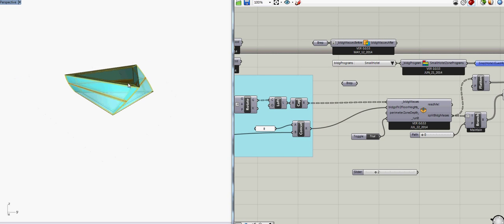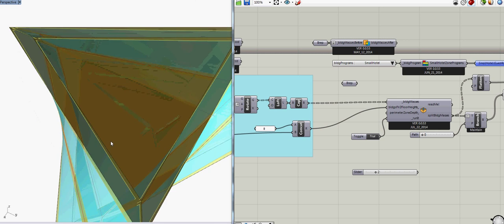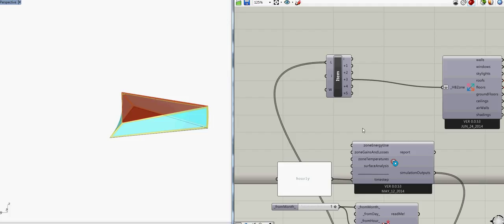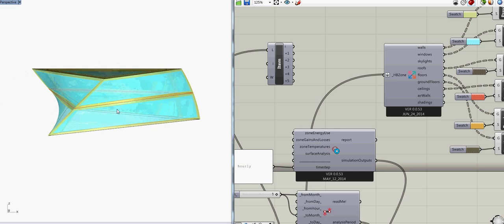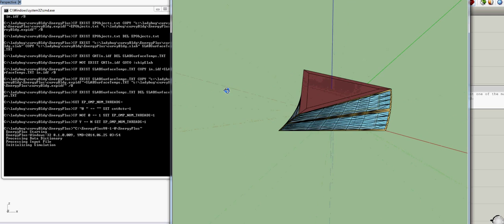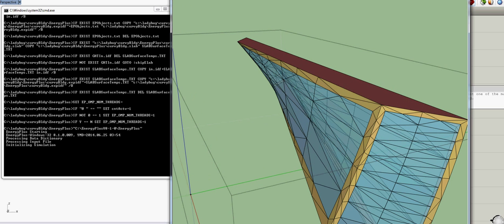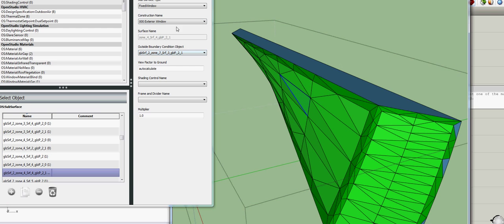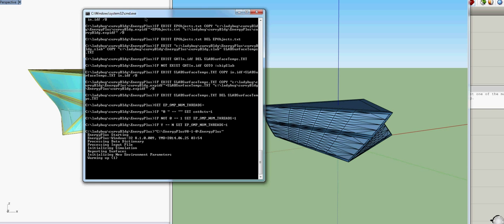Export Multiple Zones to EnergyPlus with Honeybee - Interior Curved Surfaces with Openings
In this video you can see the new feature of Honeybee to export zones with double curvature interior surfaces with openings to EnergyPlus.